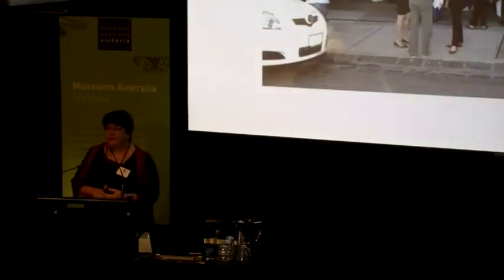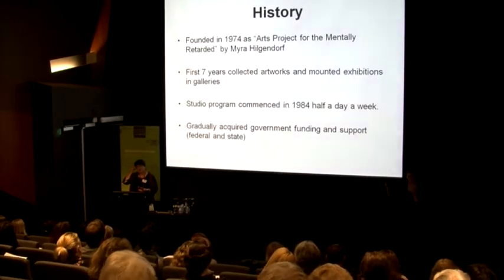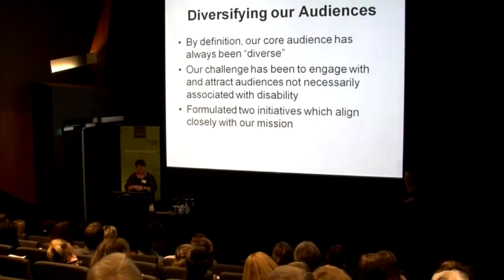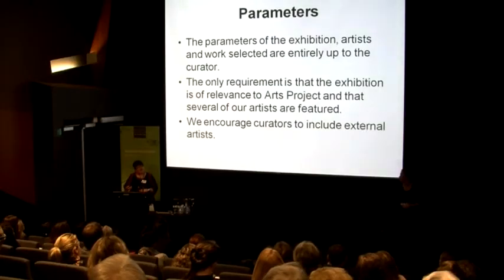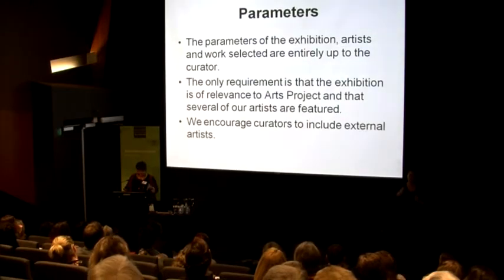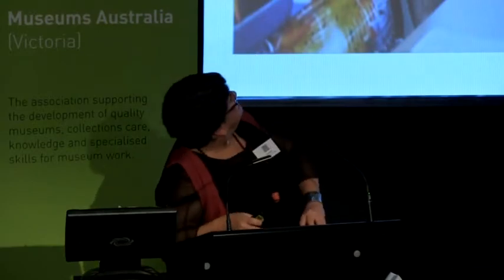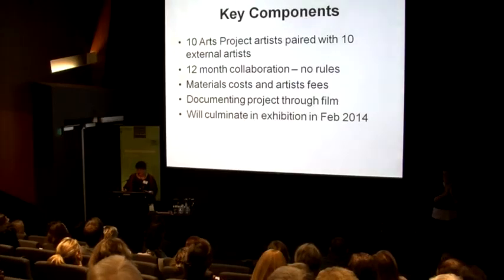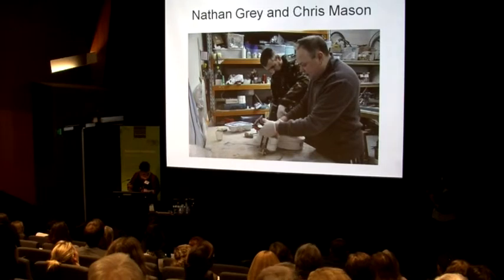Online Museum Training - Developing Diverse Audiences - Sue Roff, Arts Project Australia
Arts Project Australia
Sue Roff, Director

Sue Roff gives an overview of Arts Project Australia and their projects, explaining how they work towards their mission to be a centre of excellence that supports artists with intellectual disabilities, promoting their work and advocating for inclusion within contemporary art practice.

The Developing Diverse Audiences seminar addressed methods to make museums accessible and inclusive, considering new audiences, audiences with disabilities and audiences from diverse backgrounds.

Thank you to the City of Melbourne and the National Gallery of Victoria for their generous support of this project.

See our YouTube channel for further presentations from this event, past seminars and practical online training for museums & galleries.